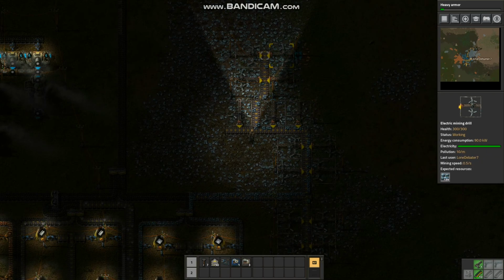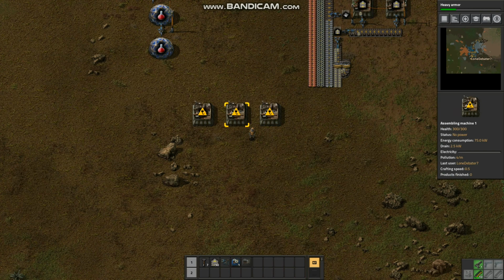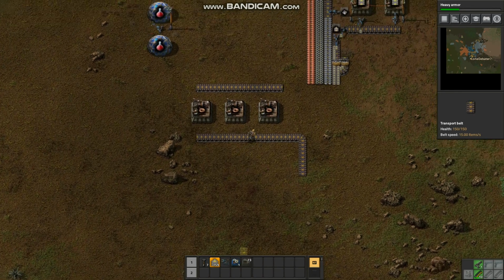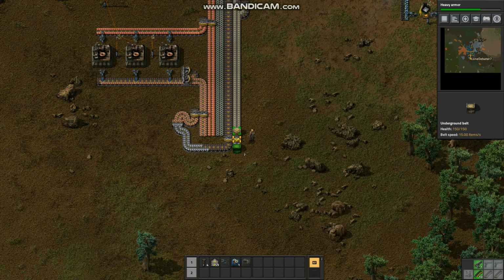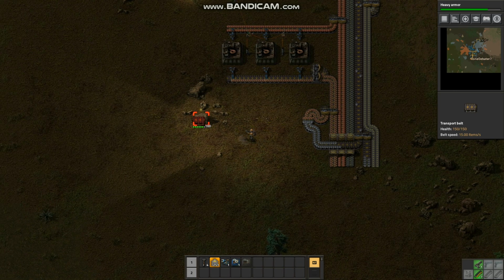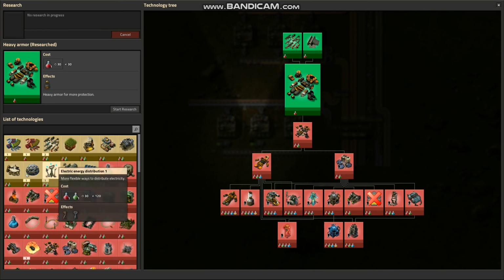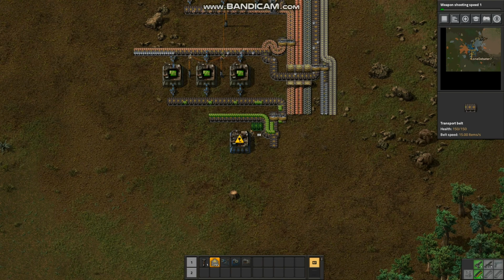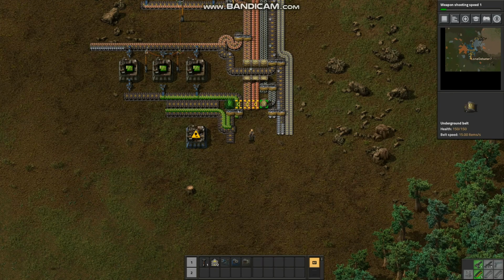Factorio with LD7, Green Circuits! (EP6)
Welcome to my play-through/guide on the Base Factorio Game!
The goal of this game is to build a space ship to escape the planet the your landed on.
In this series we will be going over how I like to setup my factory
to accomplish the goal of the game. In addition we will be going over
the tech tree, automation, and resource gathering as well.

If you like what you see and want to check out the game for yourself,
on steam!

All subscribers are appreciated as it helps to keep the channel going!

I record with Bandicam. Here is a link to their site.